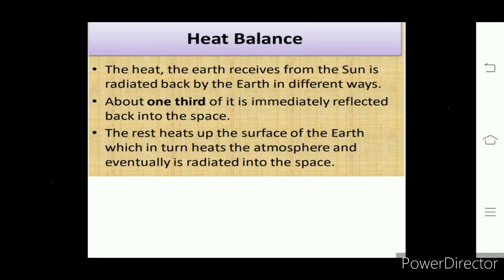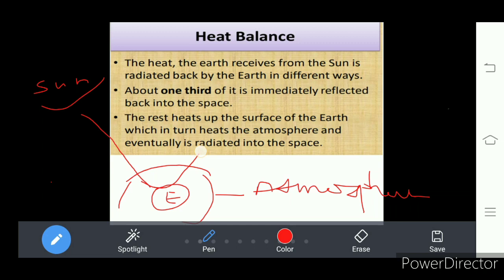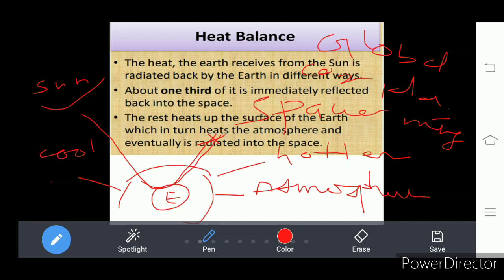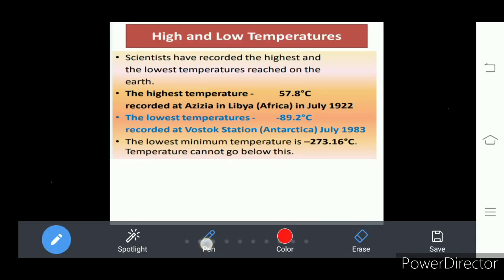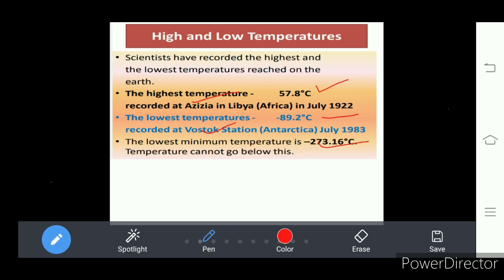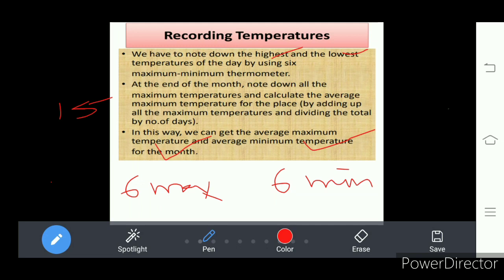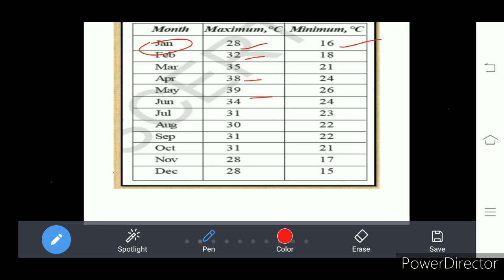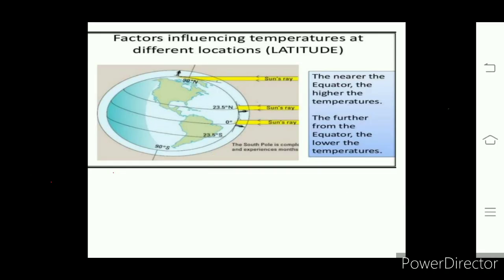8/soc/2021-22,Ts,Ap/Energy from the Sun/Heat Balance,Global Warming/part-7.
8/soc/2021-22,Ts,Ap/Energy from the Sun/Heat Balance,Global Warming/part-7.